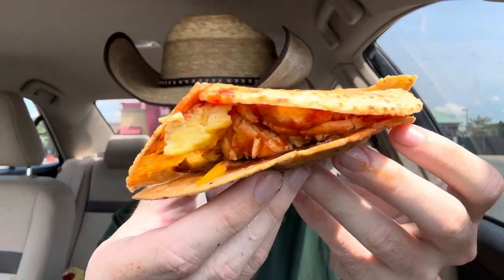Jack in the Box Double Bacon Sourdough Jack, Loaded Wedges, Breakfast Taco, and Creamaccinos Review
@jackinthebox has a slew of new items and deals on the menu!

Double Bacon Sourdough Jack: Two 100% beef patties, seasoned as they grill, double hickory smoked bacon, tomato, two melty cheeses, mayo and ketchup on the brand’s signature toasted sourdough bread. The Double Bacon Sourdough Jack can be enjoyed on its own or as part of a combo served with fries and a drink.

Classic Sauced & Loaded Potato Weddges: Crispy potato wedges, loaded with melty shredded cheddar cheese, cheddar cheese sauce, ranch and bacon crumbles.

Spicy Sauced & Loaded Potato Weddges: Crispy potato wedges, melty shredded cheddar cheese, cheddar cheese sauce, bacon crumbles, spicy good good sauce, and jalapenos.

The latest iteration of the Breakfast Taco consists of a crunchy taco shell filled with freshly scrambled egg, American cheese, taco sauce and Jimmy Dean sausage.

Jack Pack with Jr. Jumbo Jack Cheeseburger: A  Jr. Jumbo Jack Cheeseburger , plus one taco, curly fries and a drink.

Jack Pack with Chicken Sandwich: A Chicken Sandwich, one taco, curly fries and a drink.

The freshly updated Jack’s Fan Favs Box features a box full of all the Jack fan favs, including seasoned curly fries, tiny tacos, mini churros, stuffed jalapenos, plus Buttermilk Ranch & Creamy Avocado Lime Dip.

Iced Caramel Creamaccino: Sweet blended iced caramel coffee, finished with a whipped topping to bring it all together.

Iced Mocha Creamaccino: A sweet, creamy, chocolatey coffee treat with a whipped topping.

Iced Vanilla Creamaccino: Iced coffee blended with vanilla and mixed all up into a sweet, iced coffee treat with whipped topping.

My review features the Sourdough Jack, Spicy Loaded Wedges, Breakfast Taco, and Creamaccinos!